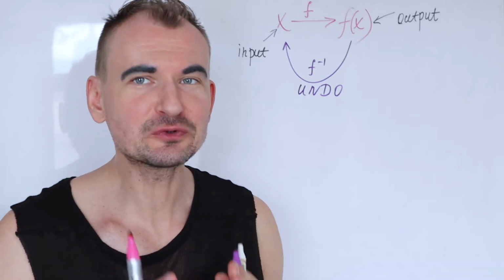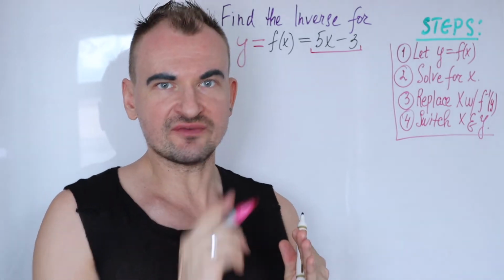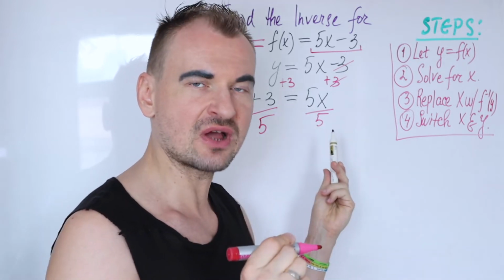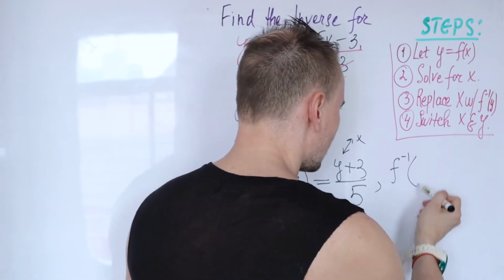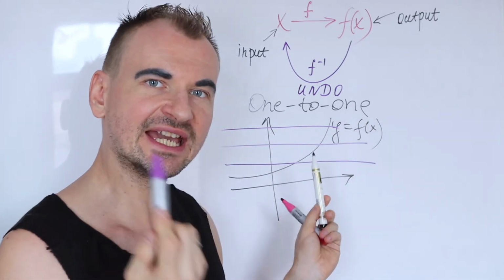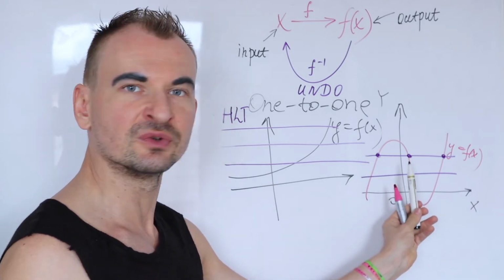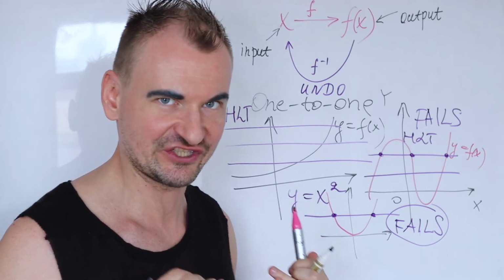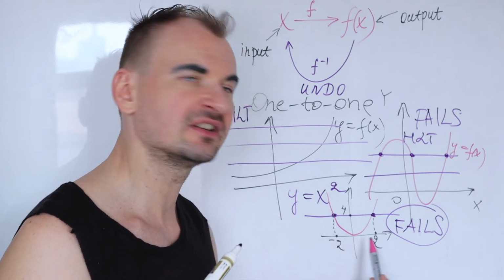How to Find the INVERSE of a Function? | Episode 1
In this episode I will explain how to Find the Inverse of a Function. Also I will come up with the idea what is the Inverse Function and for what class of Functions it does exist (only for one-to-one functions that pass a Horizontal Line Test).